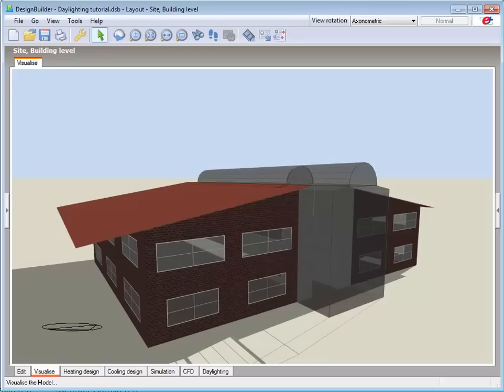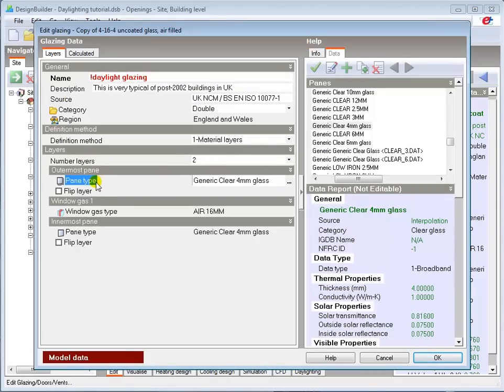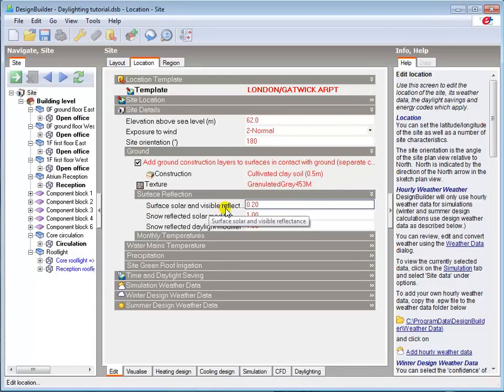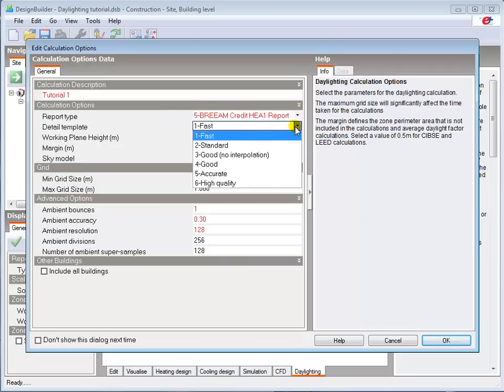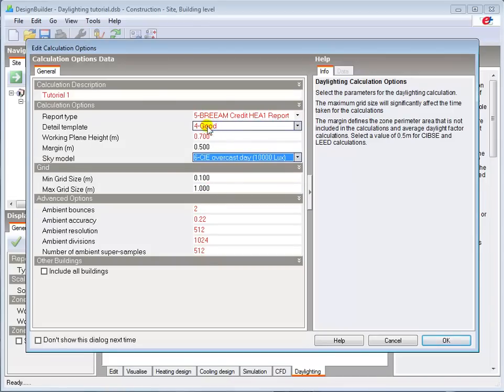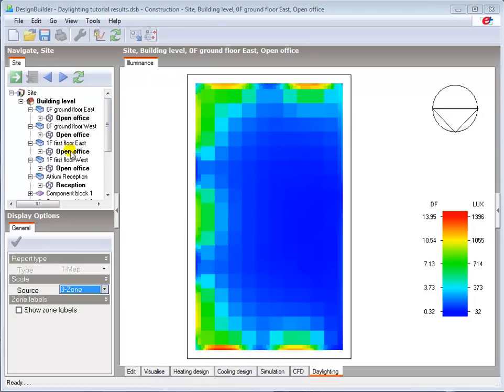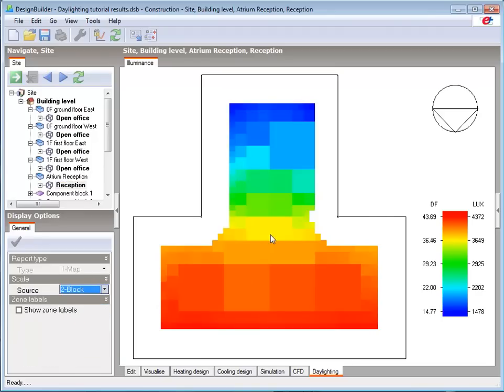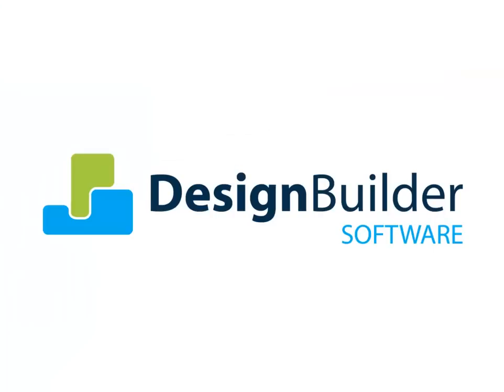6.1 Introduction to Daylighting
Introducing the key Daylighting simulation considerations and how to set up a Daylighting simulation. Topics covered:
• Daylighting model geometry and data considerations
• Different report types and calculation options
•  Review of some key simulation results.